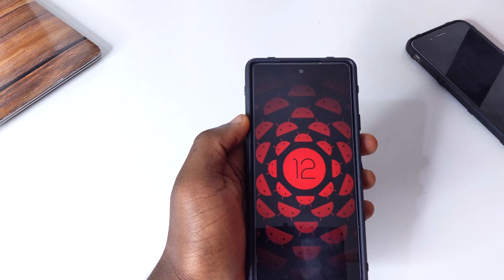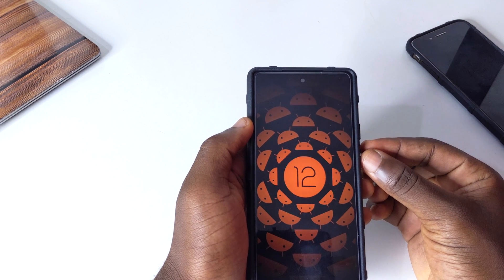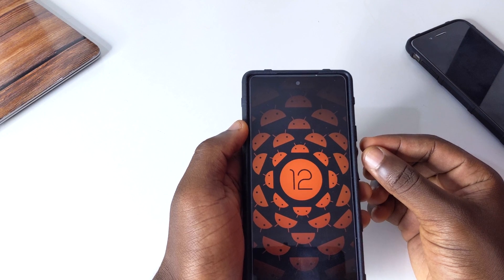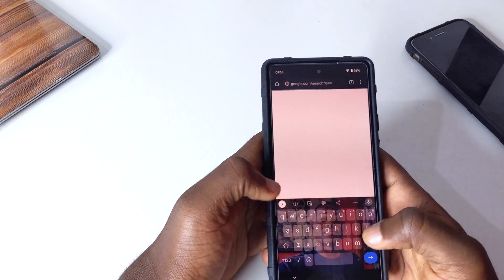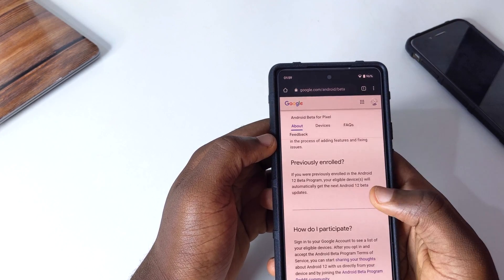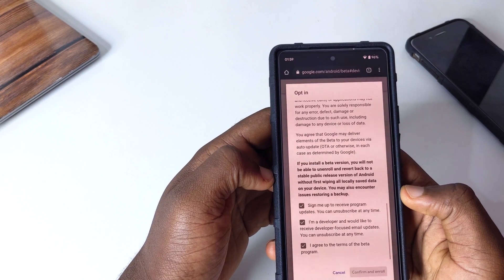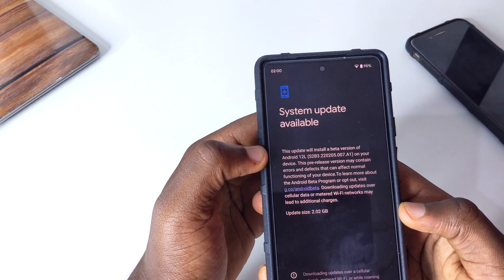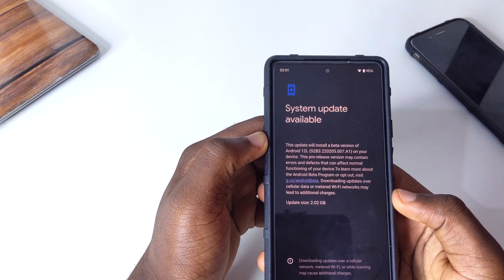How To Install Android 12 L Beta 3 On Google Pixel 6 & 6 Pro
This video will help you know how you will be able to install android 12 L for google pixel 6 & 6 Pro. The best part is if you have Google pixel 3a upwards you can still use this approach to download android 12 L beta 3

Time Stamps

0:00 What this video is about
0:27 Notification shade changes
0:57 New Internet menu & toggles
1:46 Wallpapers & style on Android 12 L
3:08 Home settings toggles
3:44 Other changes
4:16 What to do next & Outro